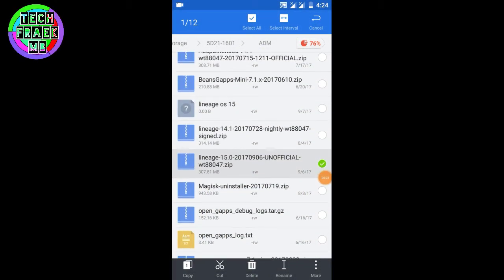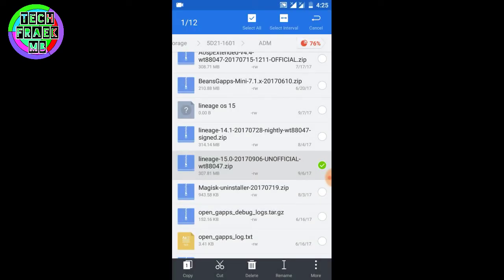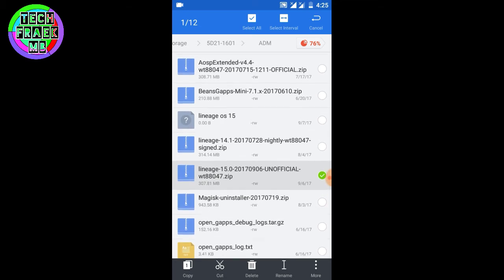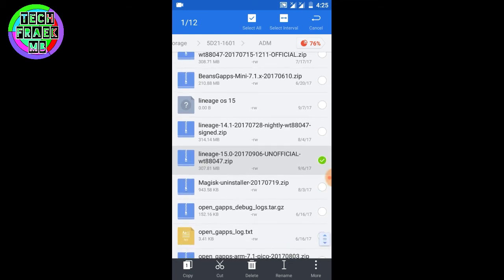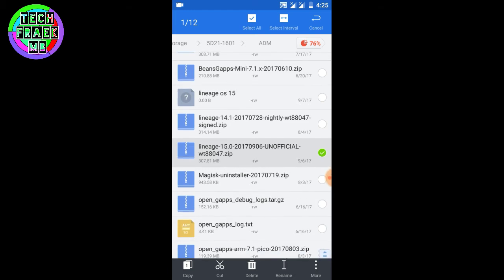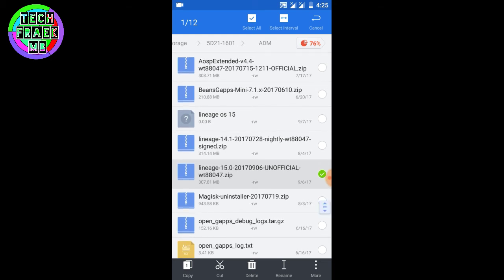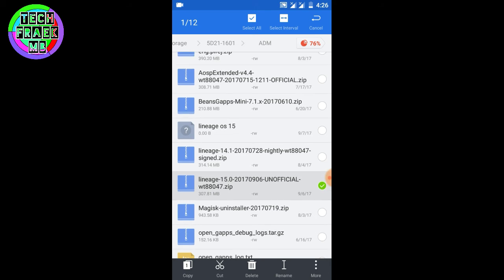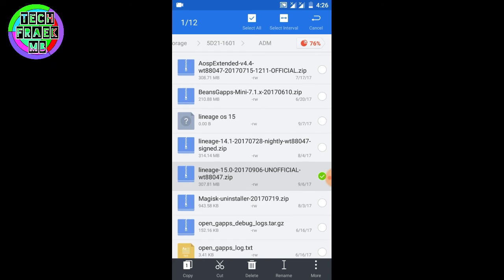lineage os 15 unofficial for redmi 2...😕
Hey wassup guys finally I get lineage os 15 for redmi 2 but with lots of problem do check the video for more information.

Links will soon available as the room become bootable...